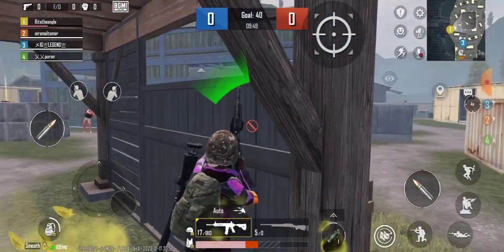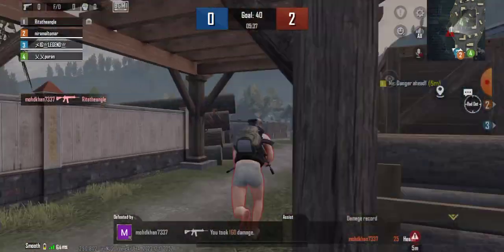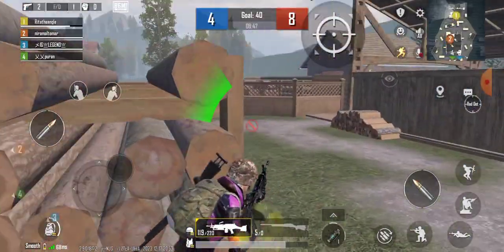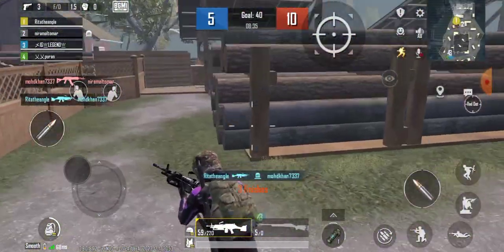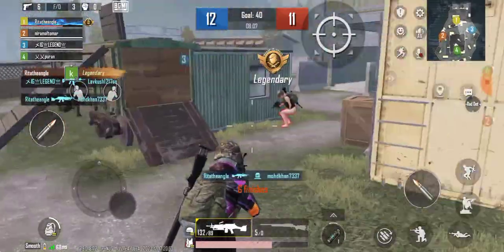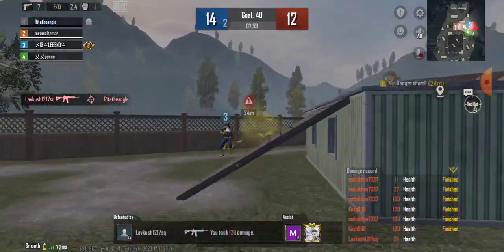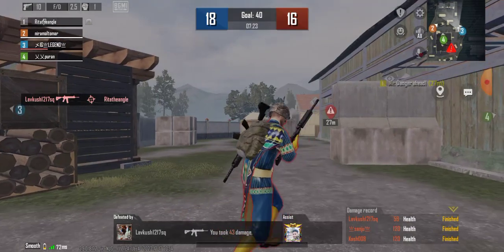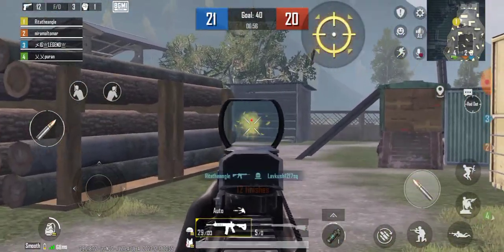BGMI🔥🔥 full video Tdm mode gameplay 😈😈